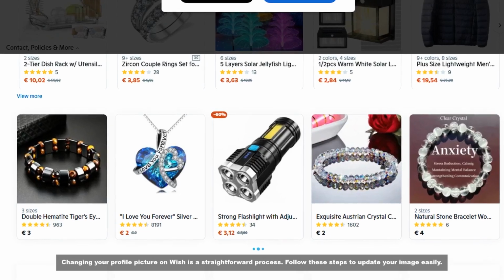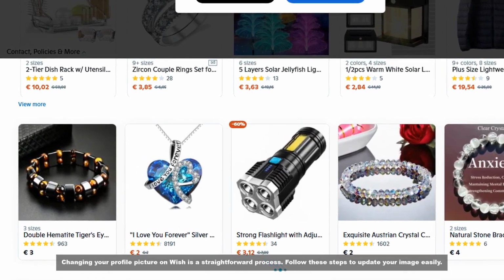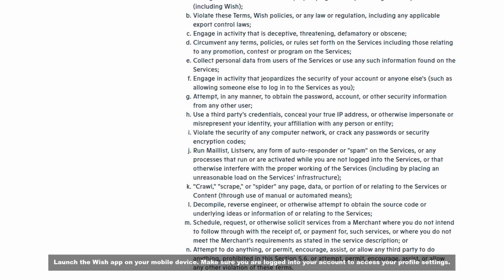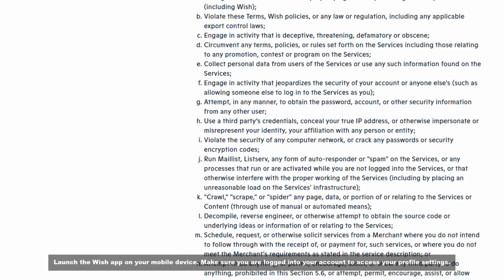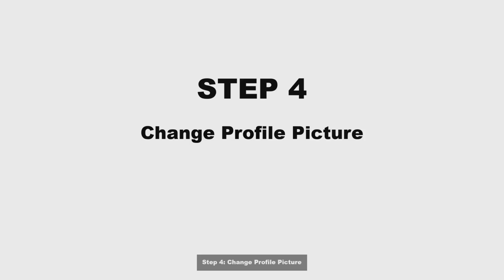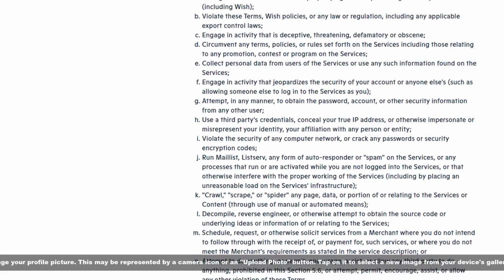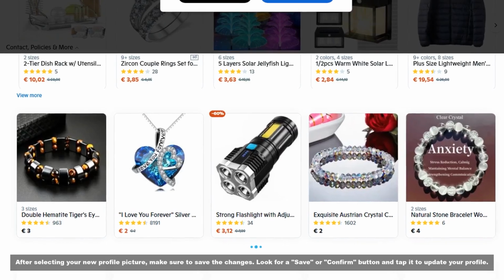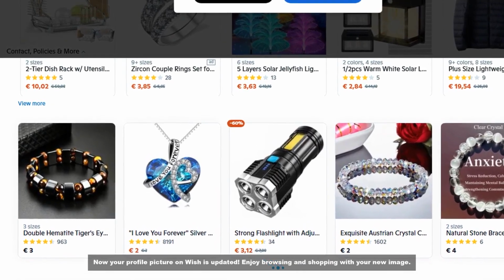How To Change Profile Picture On Wish 2025 (2026)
In this video, we will guide you through the process of changing your profile picture on Wish in 2025. Whether you're looking to update your look or just want a fresh start, this tutorial covers everything you need to know.